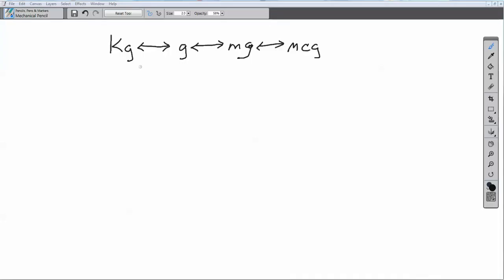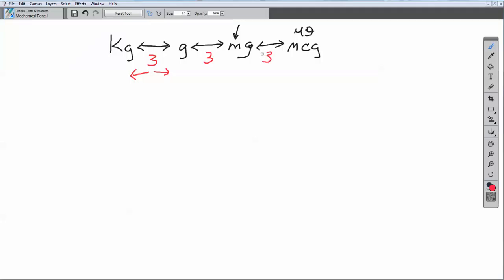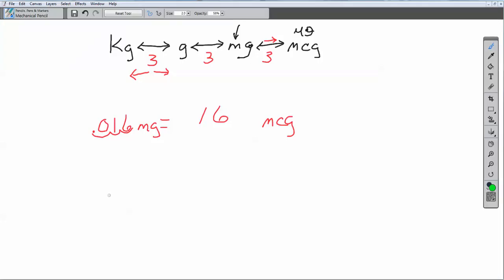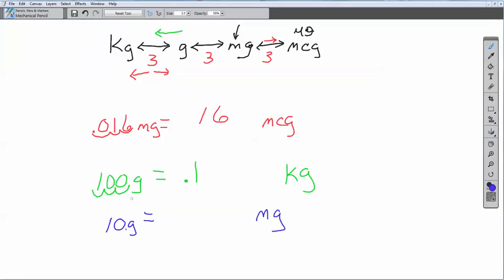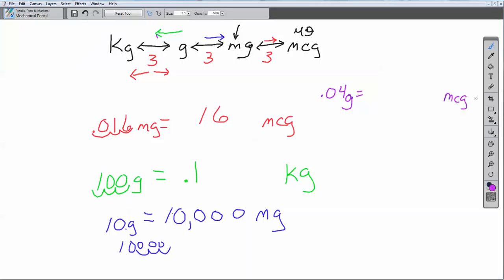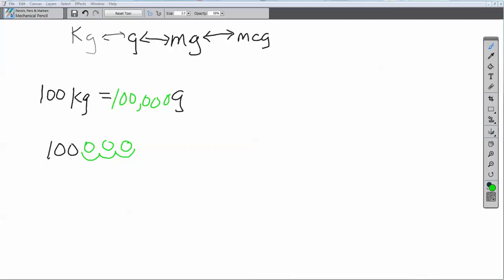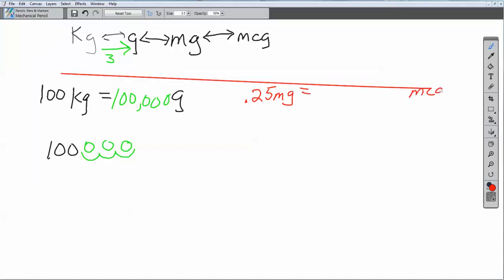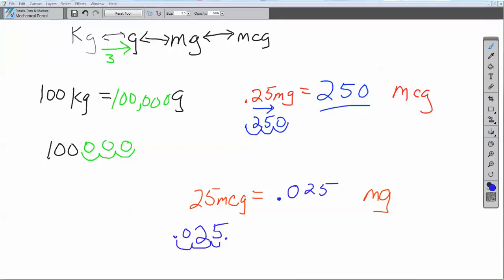Conversions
paramedic curricula drug conversions